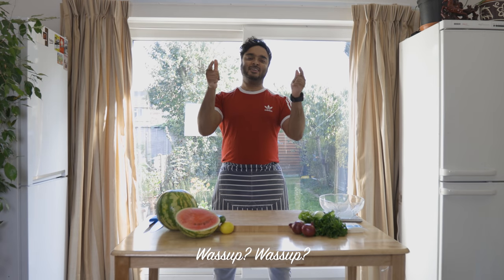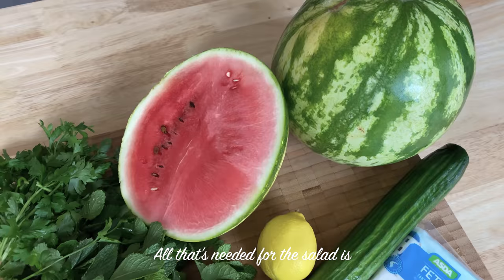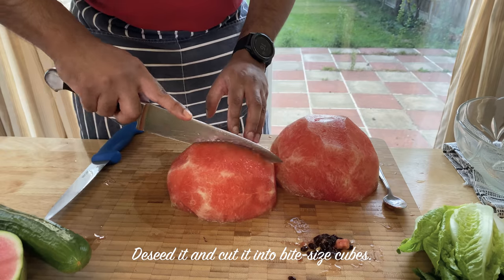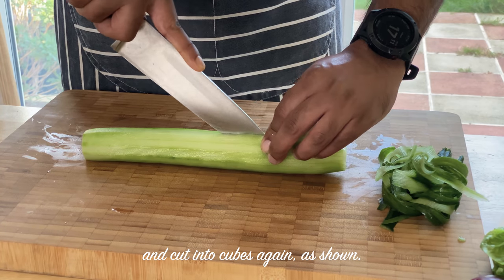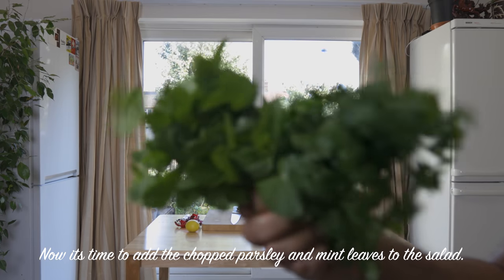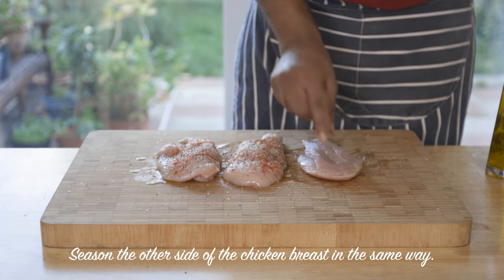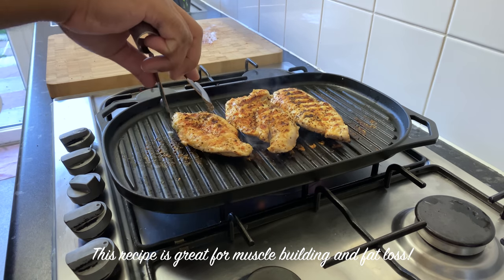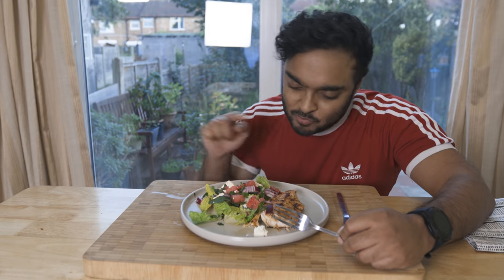නැවුම් ගුණදායක කොමඩු සලාදයක් හදමු|Watermelon & Feta Salad with Grilled Chicken|Sinhala with Eng Sub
Give this refreshing, delicious, and healthy salad a try. The sweetness of the watermelon, the tanginess from the cheese, along with mint; MIND-BLOWING!
For 5 Adults

Approximate Nutritional Value (1 portion)
Salad 210kCal - P 10g /C 30g /F 10g
Chicken 260kCal - P 55g/ C 0g/ F 5g

Ingredients
Salad
• 1/2 Cubed and Deseeded Watermelon (approx 1kg)
• 1 Cubed Cucumber
• 2 Roughly Chopped Medium Red Onions
• Chopped Lettuce (I used 1 Romaine)
• 400g Cubed Feta Cheese
• 1 Handful of Chopped Parsley
• 1 Handful of Chopped Mint

Grilled Chicken
• 1kg of Chicken breasts, sliced/butterflied  to about 1.5cm thickness
• 1tbsp Garlic Powder
• 1tbsp Smoked Paprika
• 1tbsp Olive Oil

Method
Salad
1. Add all ingredients in a bowl
2. Mix just before serving
(Yes, its that simple!)

Chicken
1. Add seasonings, and Olive Oil to both sides of the chicken breasts
2. Grill/Fry in a hot pan, for about 7mins on each side, until cooked through and golden